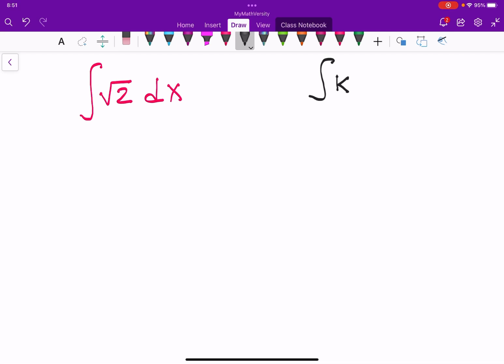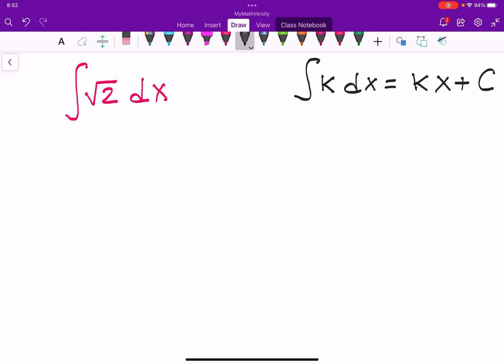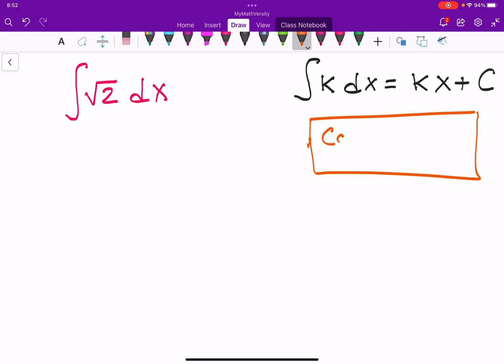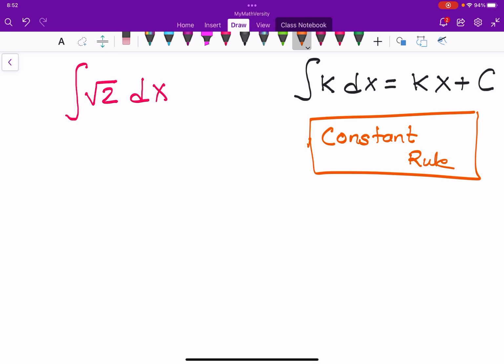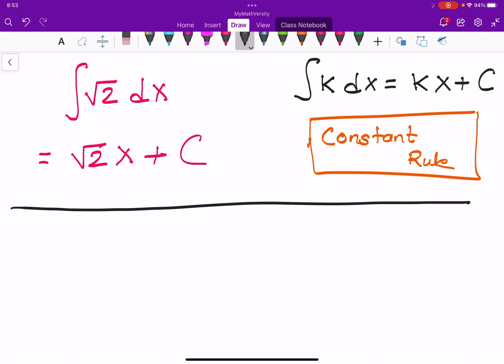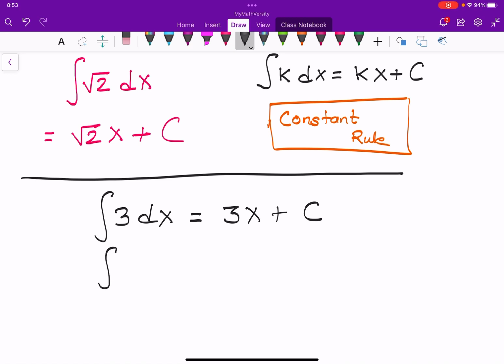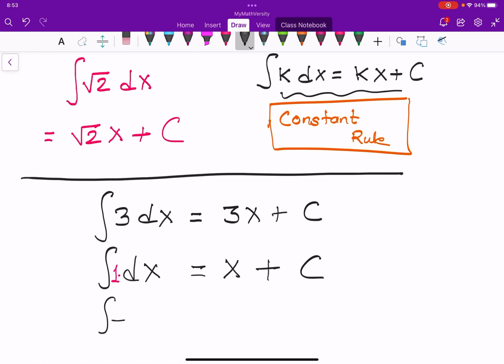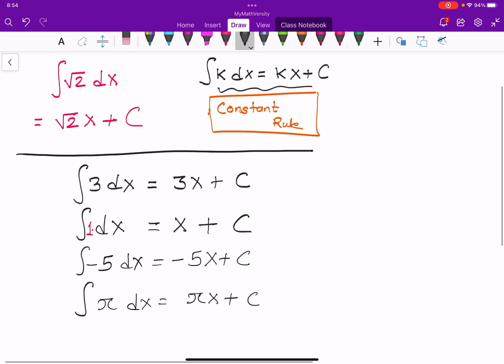Example: Find the antiderivative of the given function | Evaluate the integral | Constant